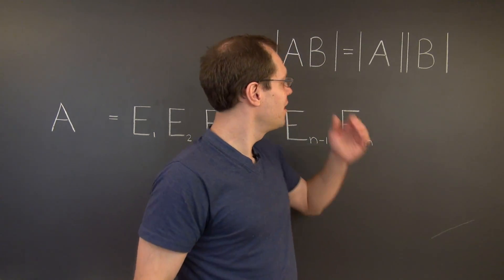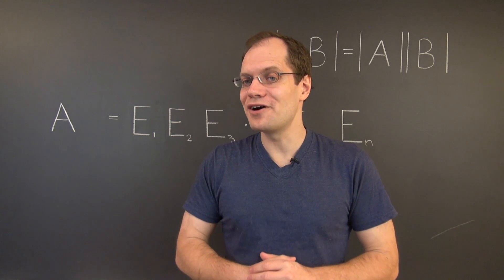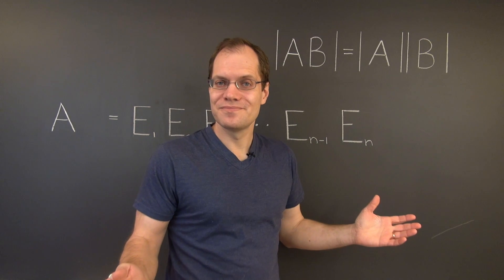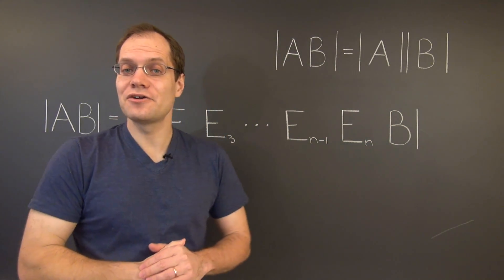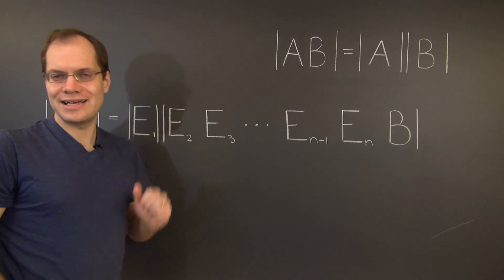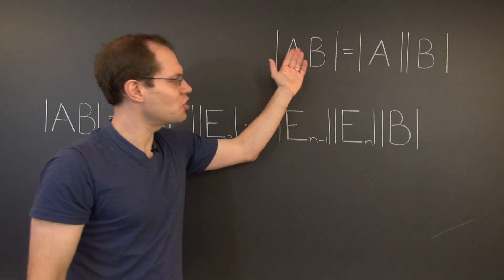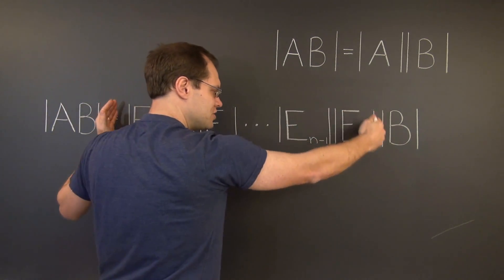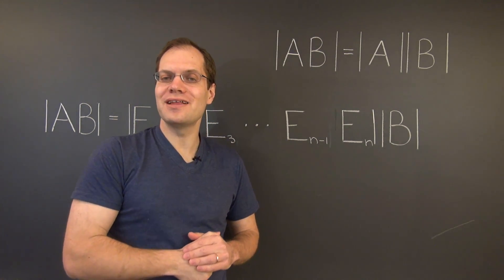Linear Algebra 14TBD: Complete Proof of the Product Property of the Determinant